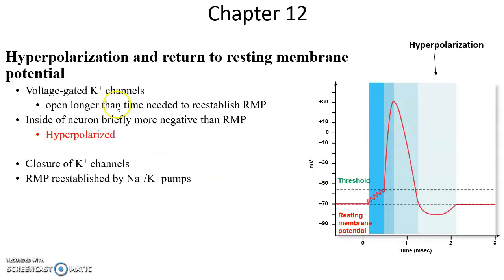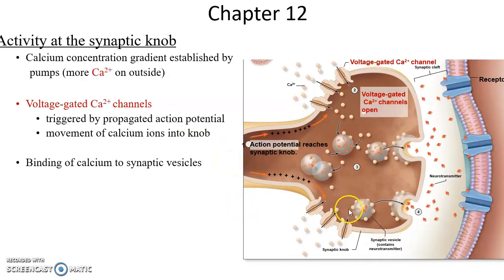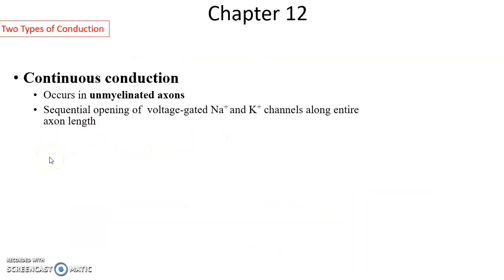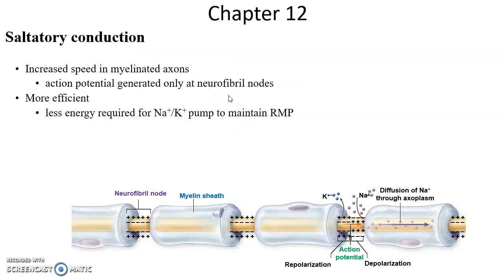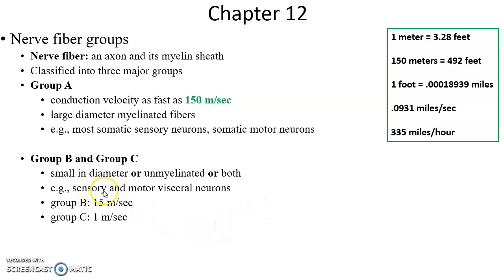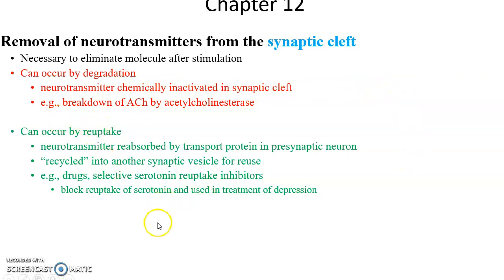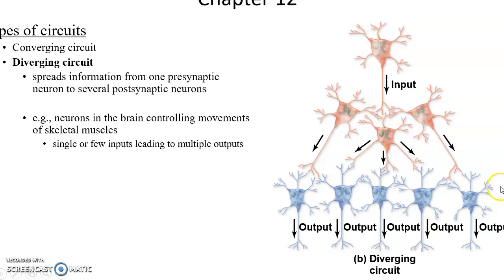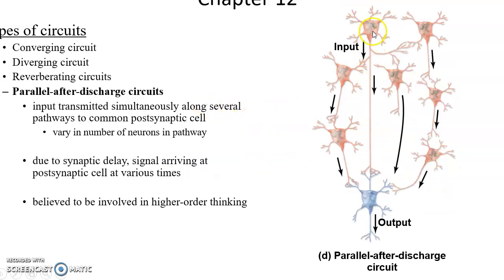APHYS 34 A Chapter 12 Nervous System: Nervous Tissue Part 6